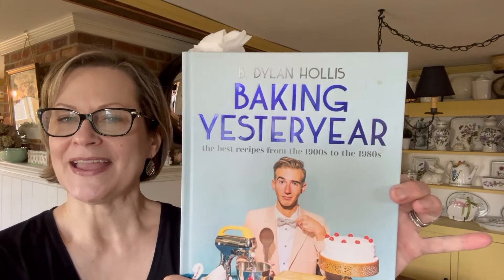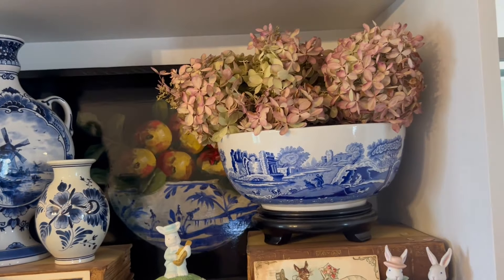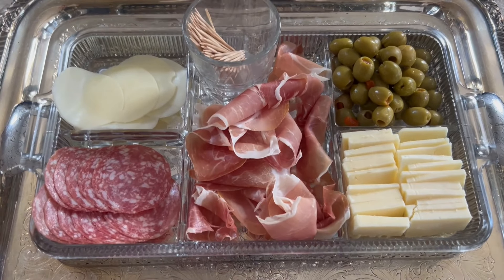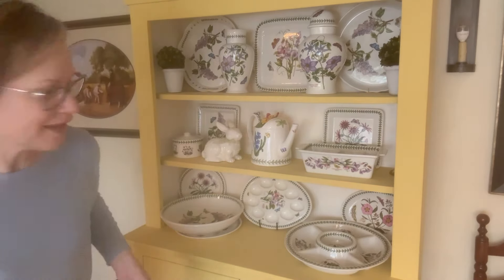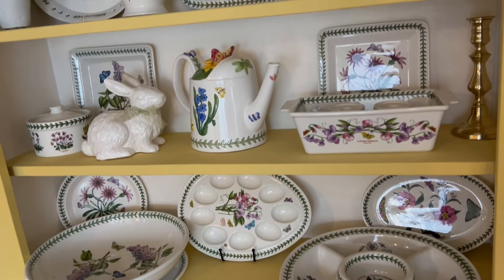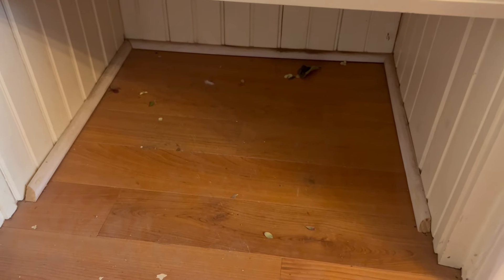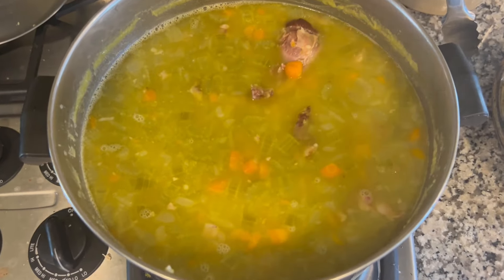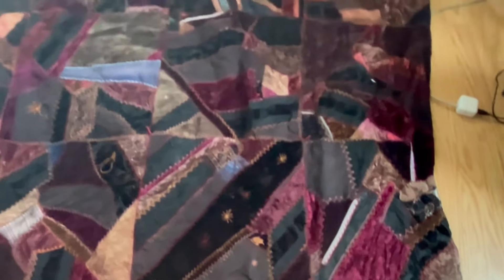Using & Storing My Recent Thrifted Finds!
Join me as I show you how I've used some of my recent thrifted finds while entertaining.  I'll also show you how I store my vintage Easter decor and take you through a dining room closet cleanout.  If you stay until the end, you'll see an update on the antique crazy quilt and my recent ebay store listings.

There are new listings every week!